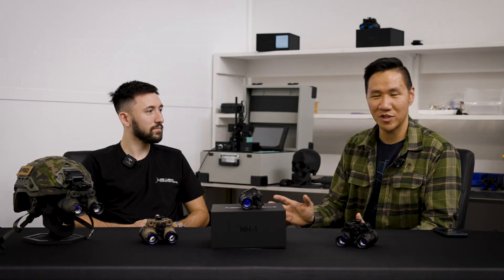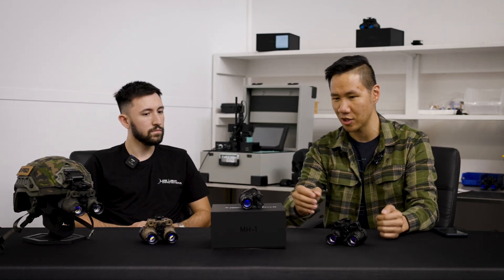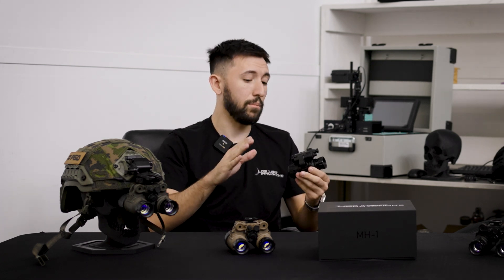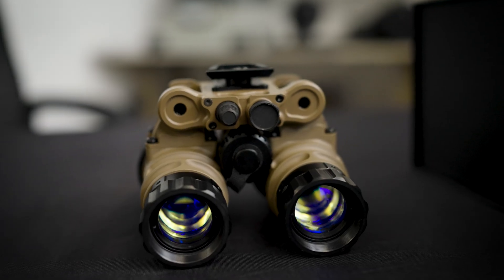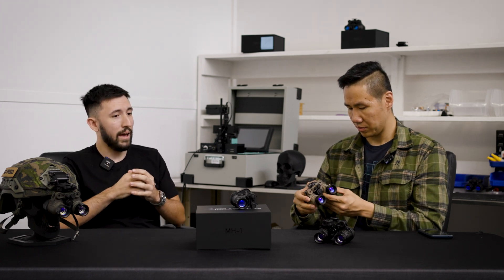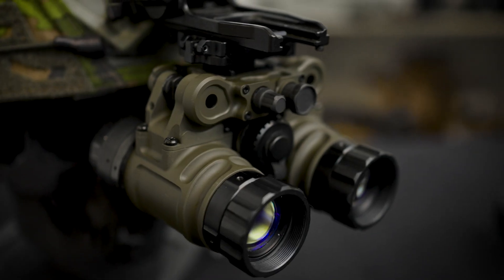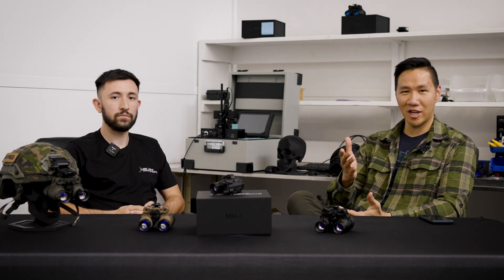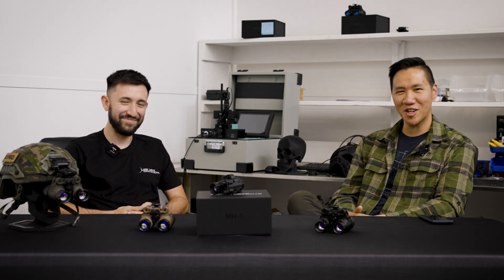Modular Night Vision and The Future With Low Light Innovations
Multi fuel power supplies, modular monoculars, and perhaps panoramic goggles? We do a deep dive with Claude from Low Light Innovations for this year-end interview on the future for LLI.

Your trusted source for night vision and thermals. See the Unseen.